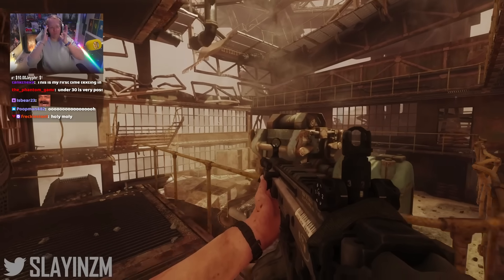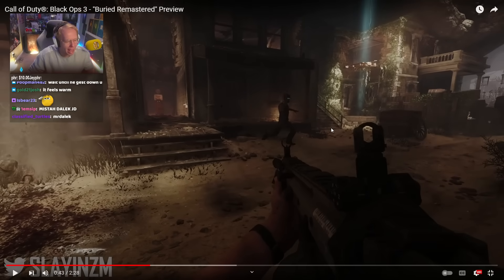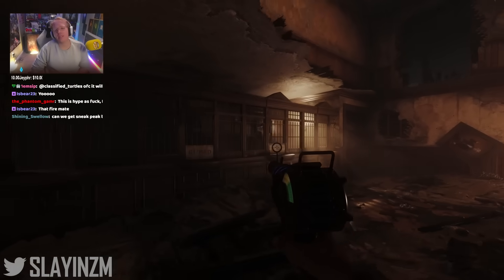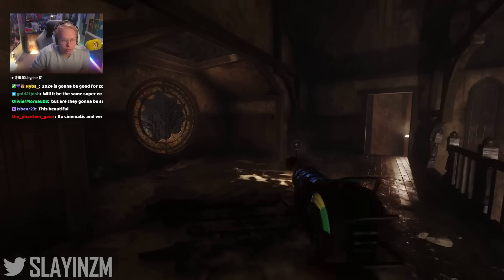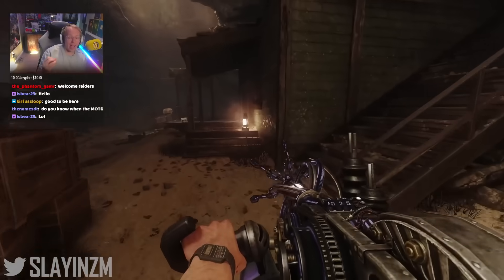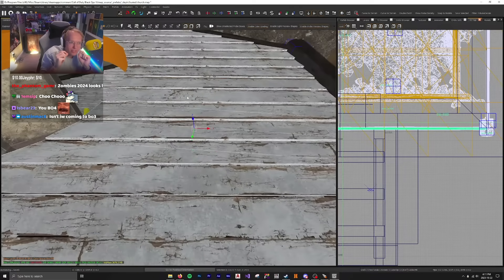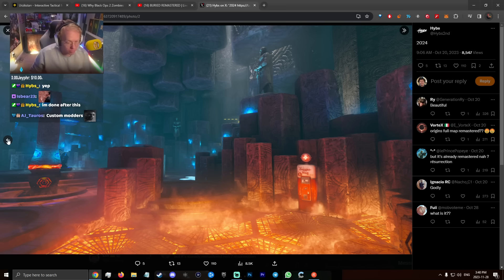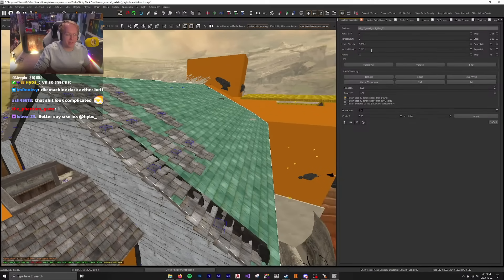BLACK OPS 3, BURIED GAMEPLAY.